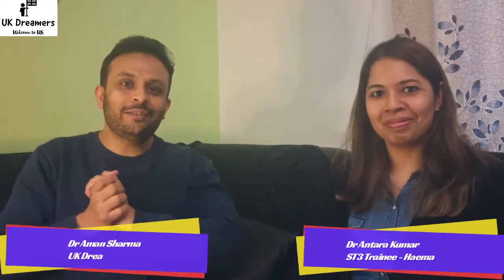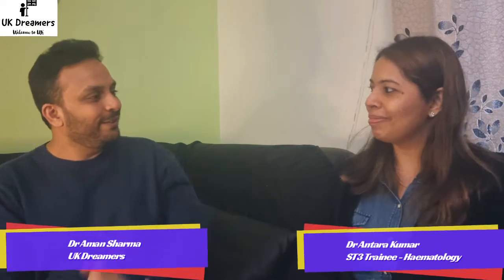Higher Specialty Training in Haematology | ST3 Haematology | Group 2 Specialty Medicine Training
Hello Friends,
Join us in this video where we discuss about Specialty Training in Haematology in the UK.
Also about Group 2 medical specialties training.